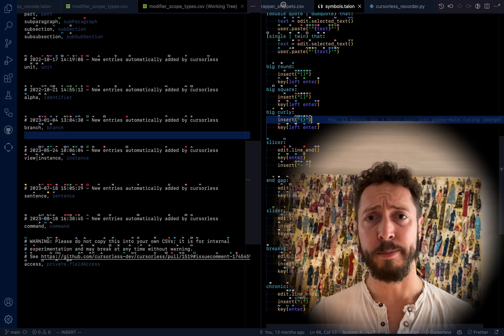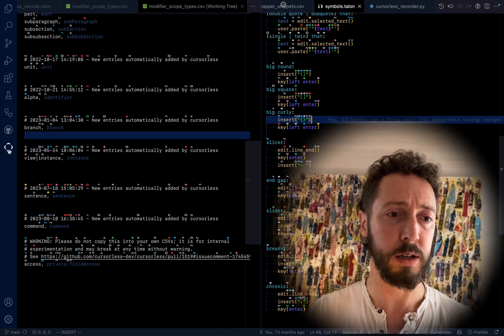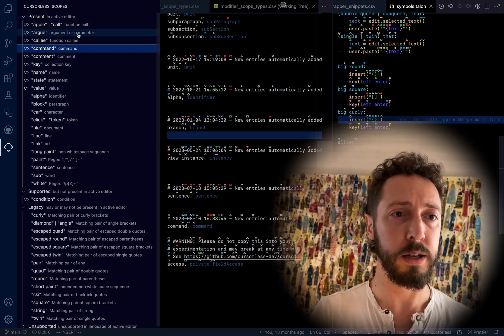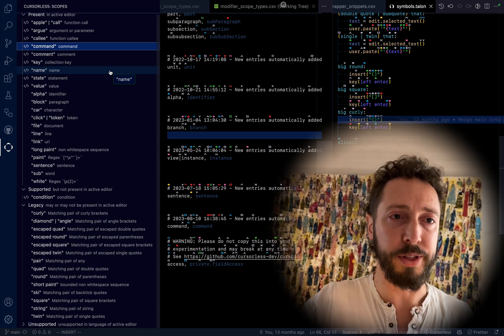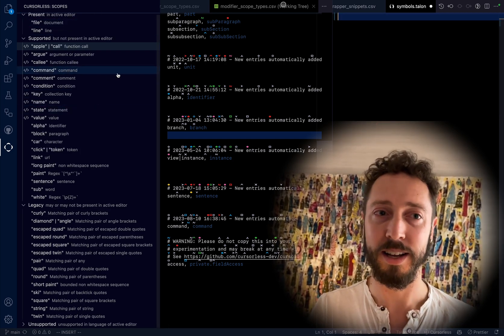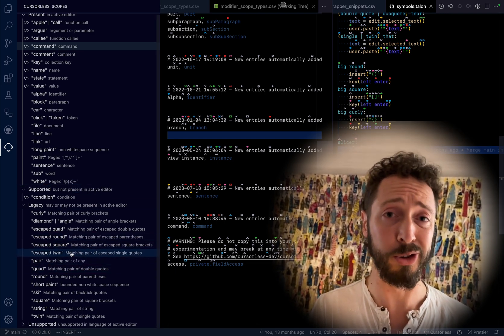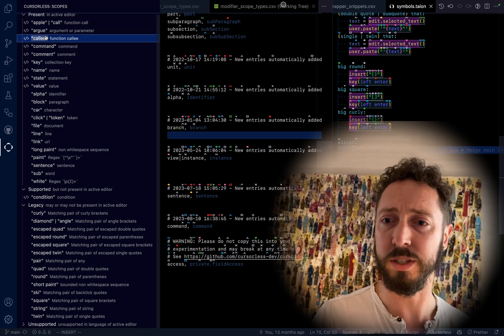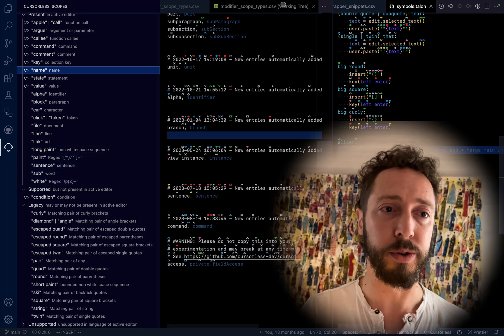"Cursorless sidebar" 🙄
Cursorless is a spoken language for voice coding built using Talon and VSCode

My personal talon files (YMMV; probably best to start with knausj